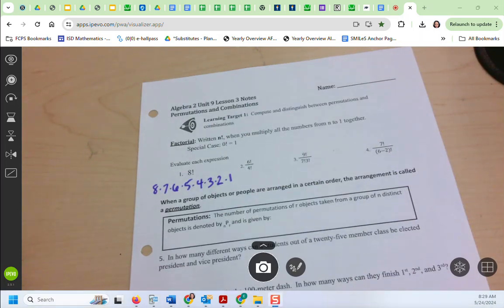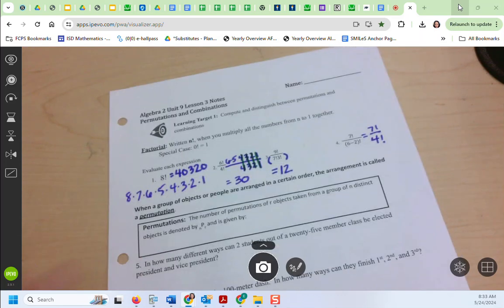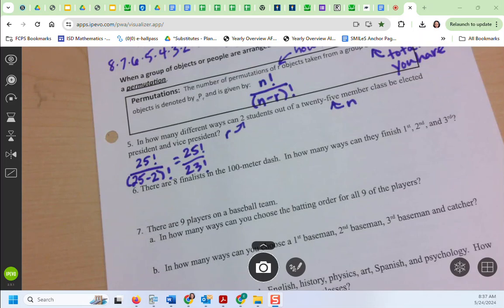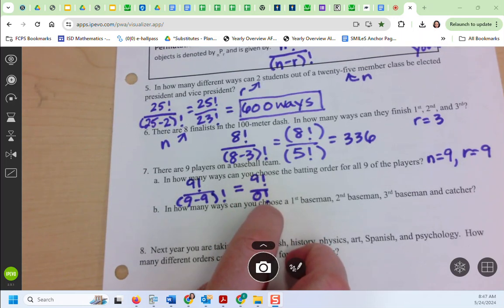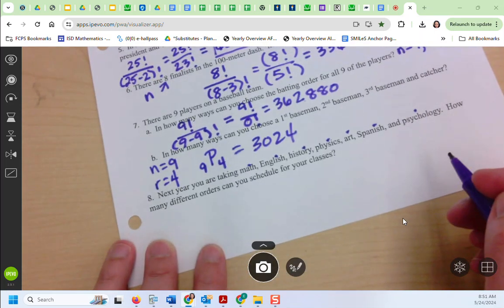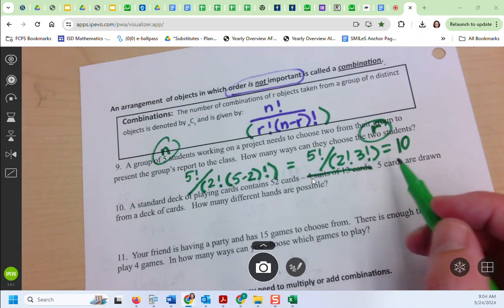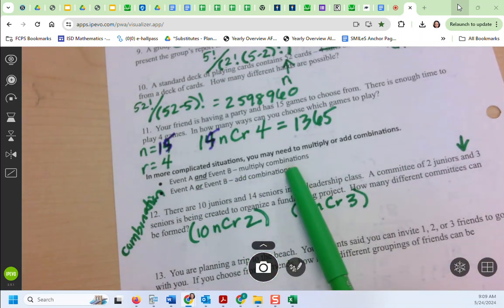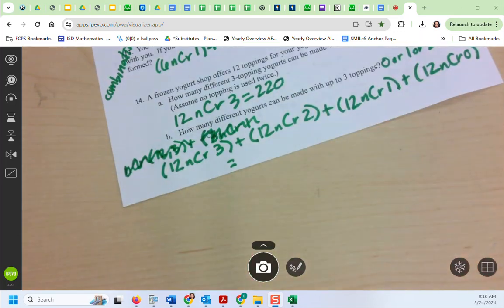A2 U9 D3 Permutations and Combination